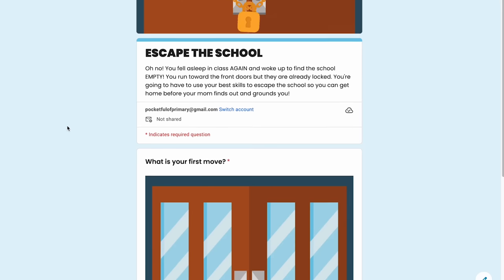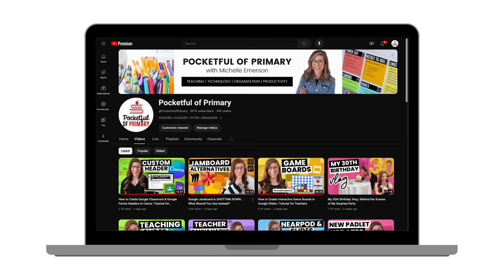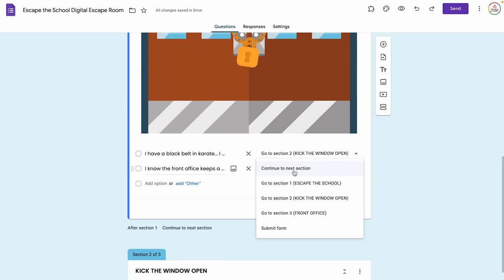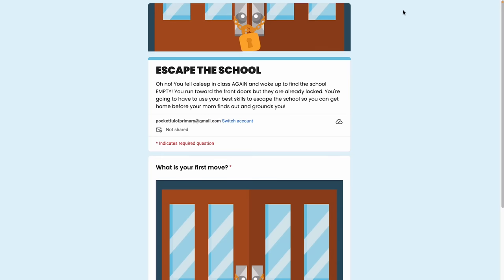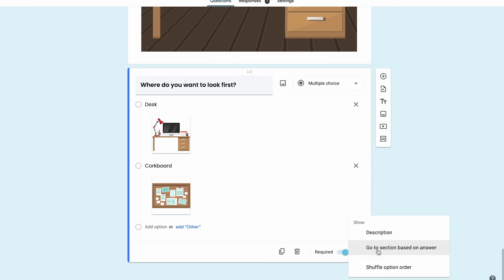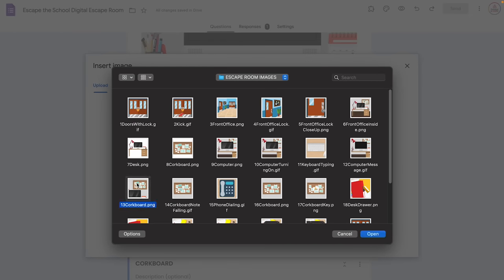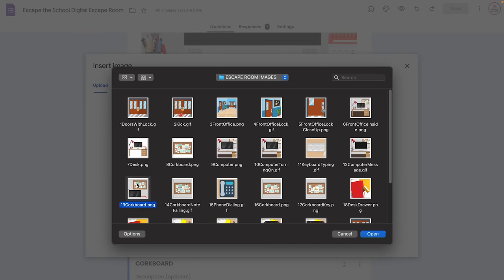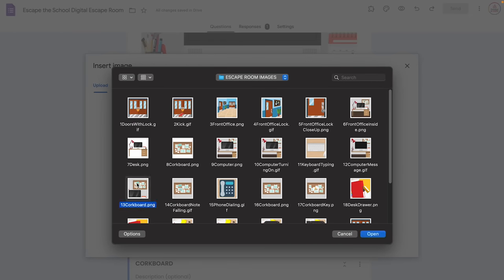How to Create a Digital Escape Room Using Google Forms | Tutorial for Teachers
TUTORIAL + FREE GUIDE + PRE-MADE TEMPLATE
Digital escape rooms are an engaging activity to incorporate in your classroom instruction for ANY subject area that your students will love! In this tutorial video, I walk you through how to create a digital escape room using Google Forms step-by-step!

0:00 Intro
0:21 Freebie + Template
1:51 Escape Room Storyline
2:11 Setting Up the Form
4:01 Customizing the Theme
5:49 Escape Room Introduction
6:48 Giving Student Choice in Next Action (Advanced Strategy)
7:43 Adding Images
8:01 Creating Sections
10:43 Building the Escape Room Storyline
11:39 Creating Escape Room Tasks
13:00 Setting Up the Task Answers
14:17 Previewing the Form
15:22 Adding Additional Sections
16:05 Giving Students Choice in Task Completion Order (Advanced Strategy)
26:55 Creating the Rest of the Escape Room Tasks
28:57 Final Preview of the Escape Room
31:02 Overview of Sections
31:39  Outro

HOW TO CREATE GOOGLE CLASSROOM & GOOGLE FORMS HEADERS IN CANVA | TUTORIAL FOR TEACHERS: